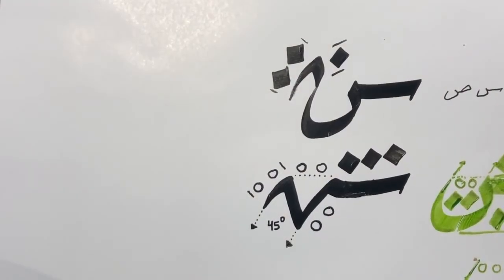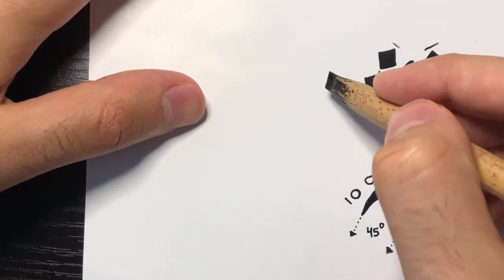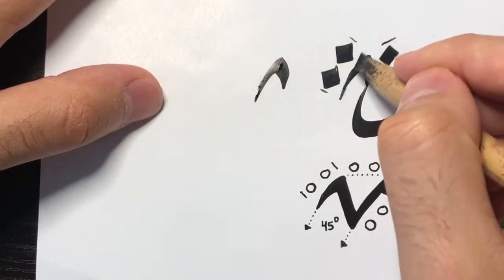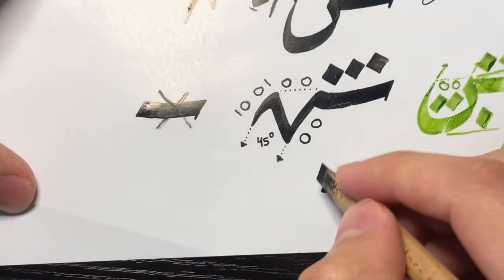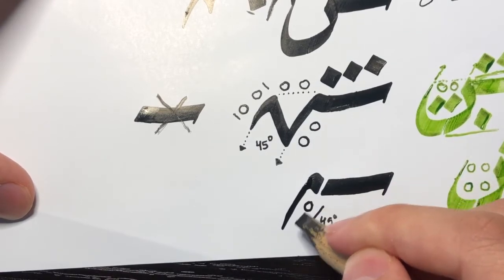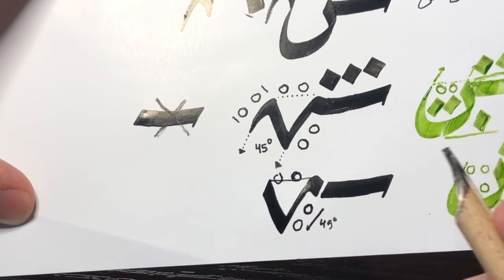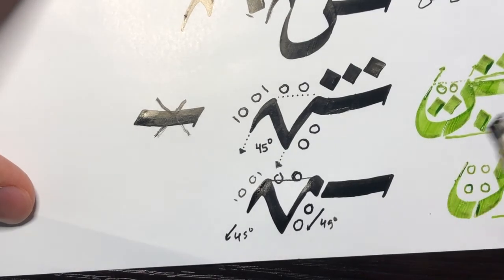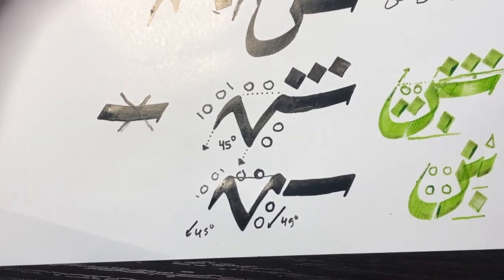Arabic Calligrahy Ruk'aa Script: حرف الشين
Recap:
Once you learn this letter, you will have already learned the second portion of the letter ض

Practice this letter extensively especially the second portion to master many other letter in the process. This is where the interconnectedness comes into play.